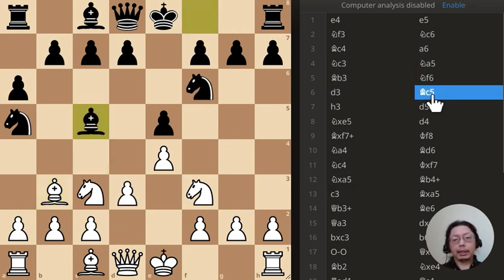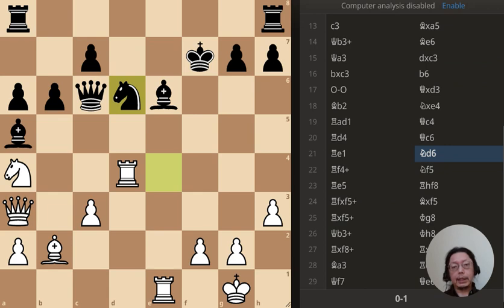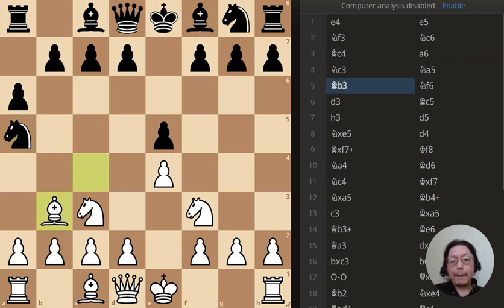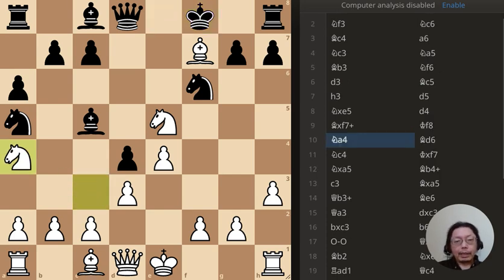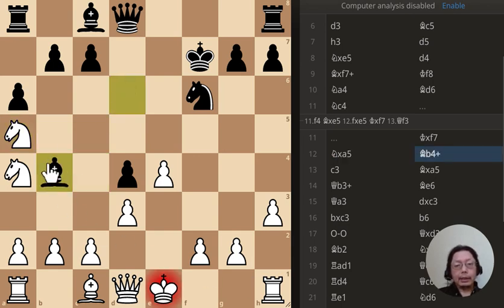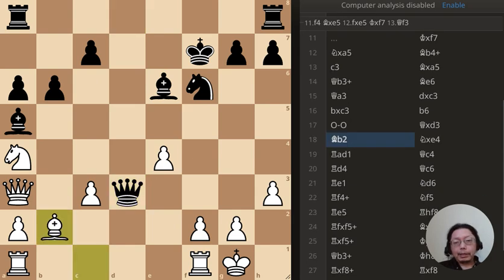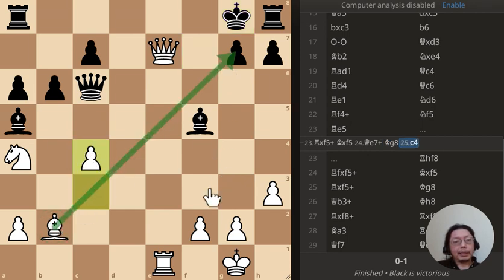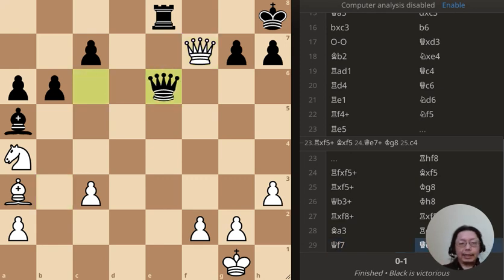Chess Game and Puzzle Daily 220912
includes 5 puzzles

Missed Chances
Too hard for me to evaluate. I encourage you to analyze this game with a computer.

0:00 Intro
0:29 First puzzle
0:47 Second puzzle
1:04 Third puzzle
1:28 Fourth puzzle
1:47 Fifth puzzle
2:41 First move
3:09 Interesting possibility
3:49 First puzzle answer
4:52 Second puzzle answer
5:55 Third puzzle answer
6:45 Fourth puzzle answer
7:40 Fifth puzzle answer
8:51 Losing move
9:58 End of game